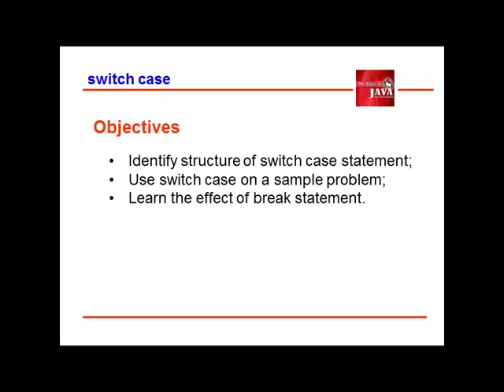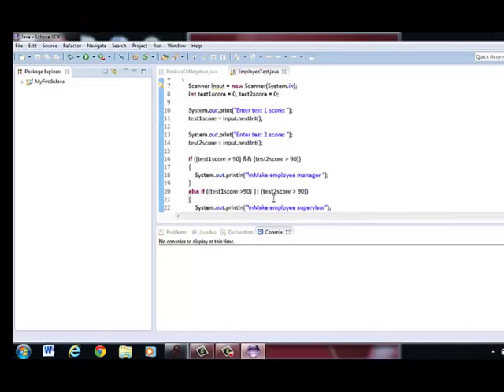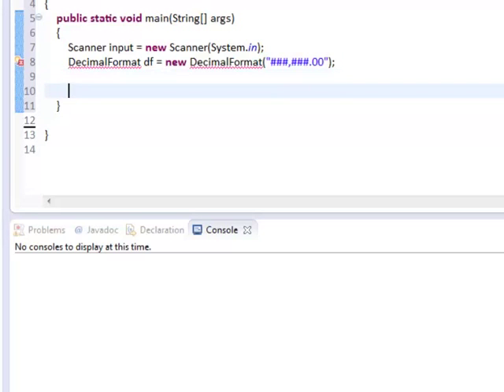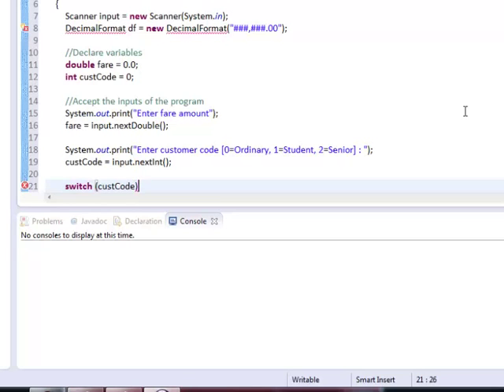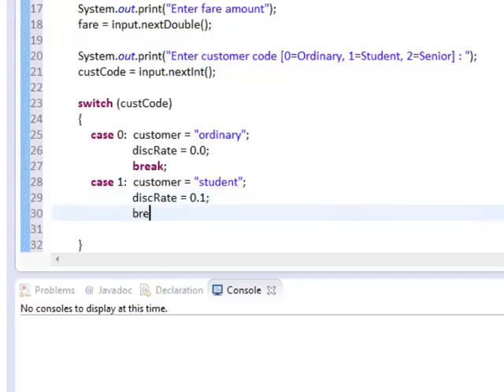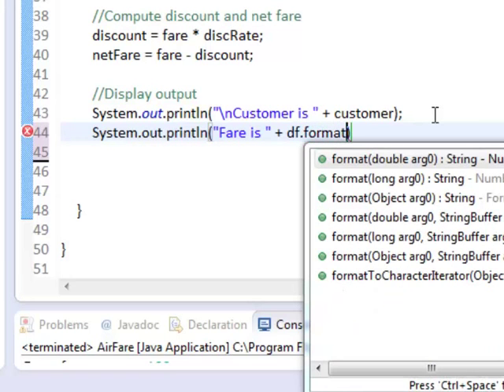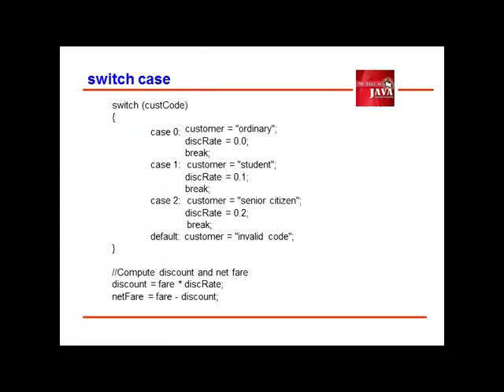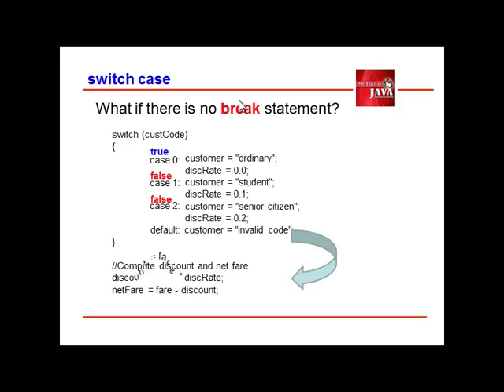My First In Java Tutorial 11: switch case using integer data type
Explains in detail on how to use switch case for integer data type. An example is used to discuss the concept   A two-part series, the other video uses character data type.